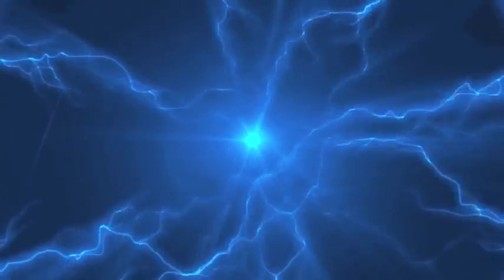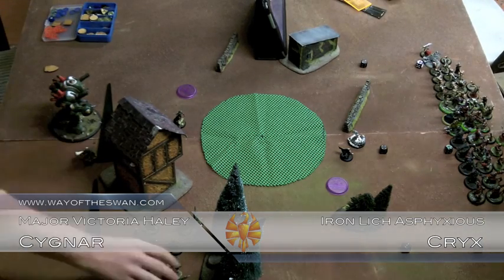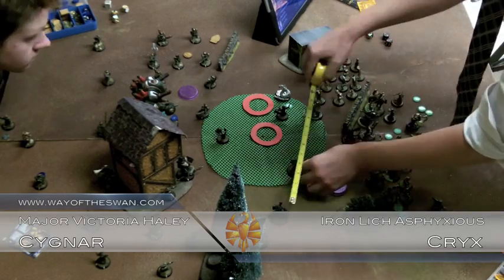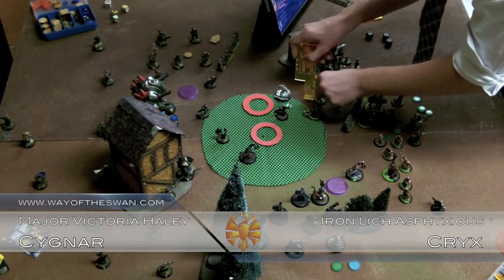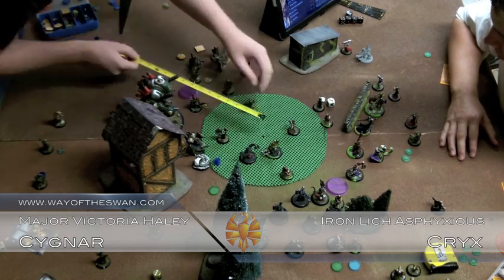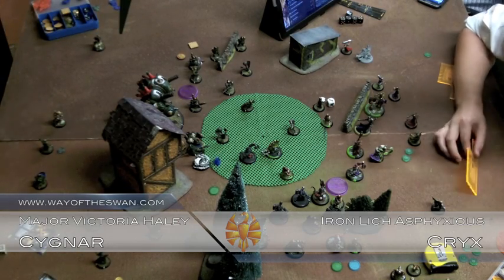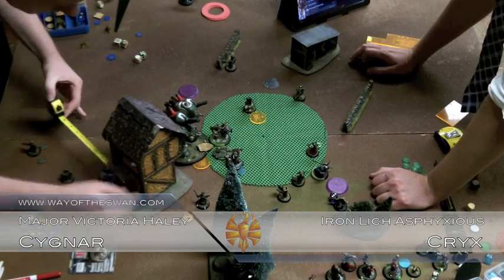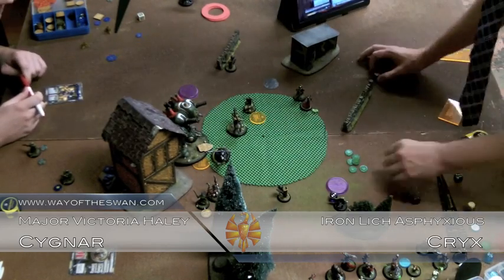(MkII) WotS Batrep 18 - Haley2 vs Asphyxious1 50 point Warmachine/Hordes Battle Report